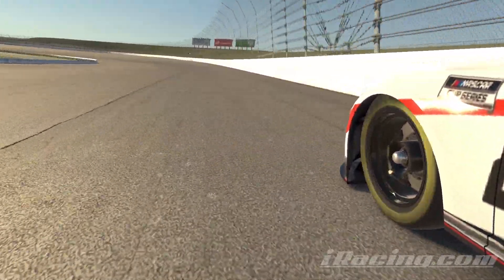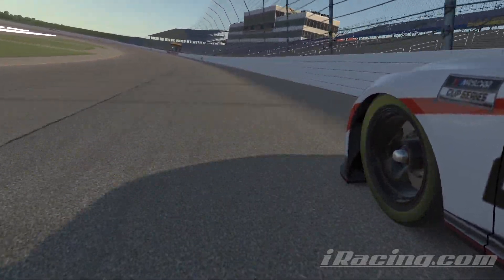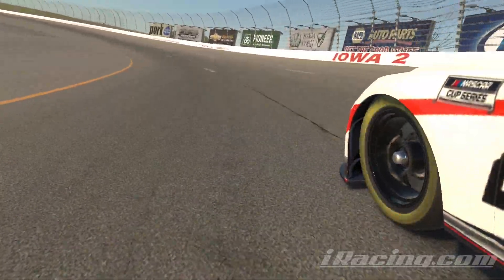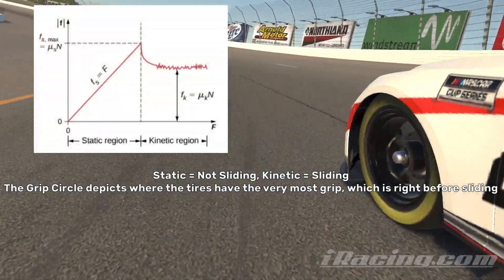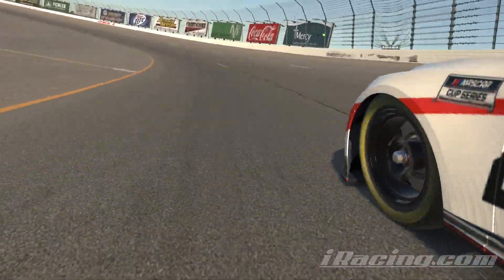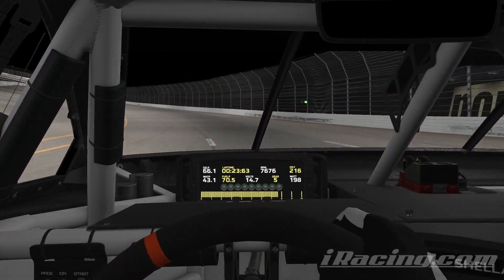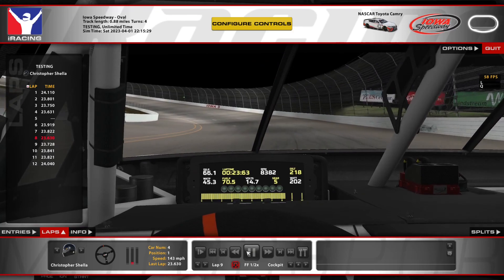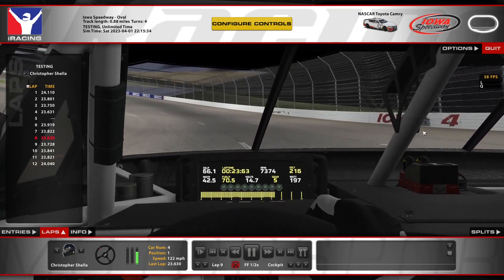Grip Circle and Driving Inputs | iRacing Fundamentals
This video discusses how uniform circular motion can be used to model the turning of a car and how this concept directly leads to developing a racing line.

Part of a series of intermediate-level racing physics concepts to provide a better understanding of racing.